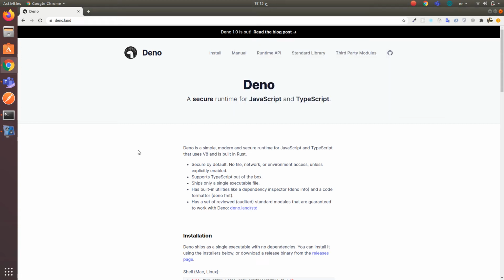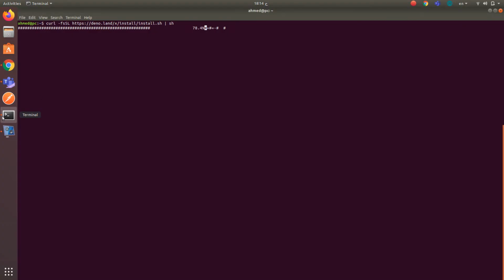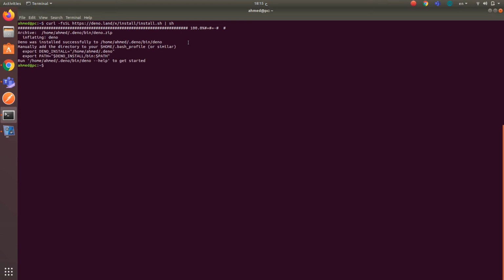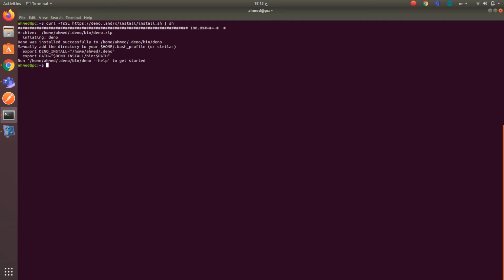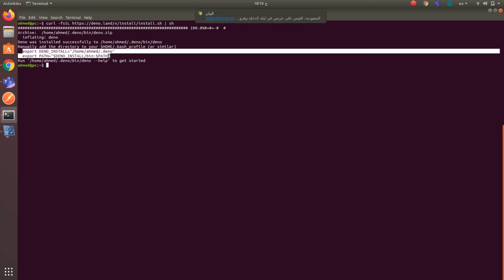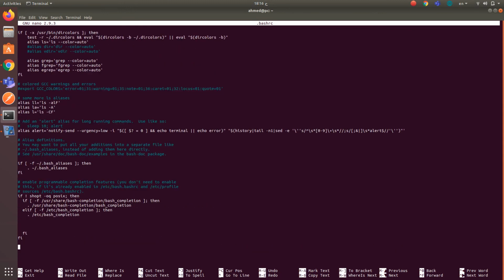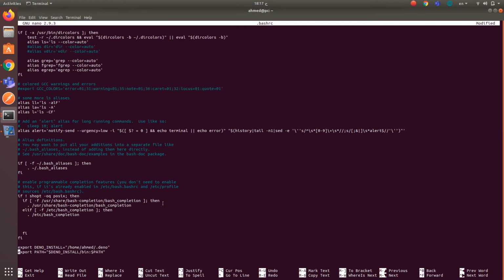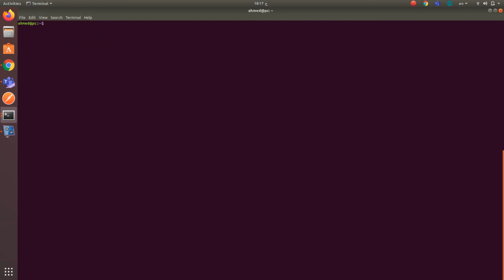Installing deno on ubuntu linux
This video explains how to install deno on Linux os.